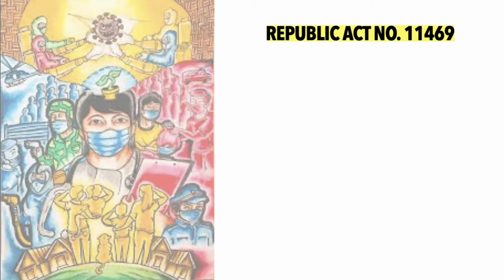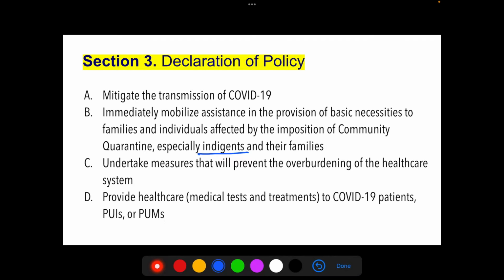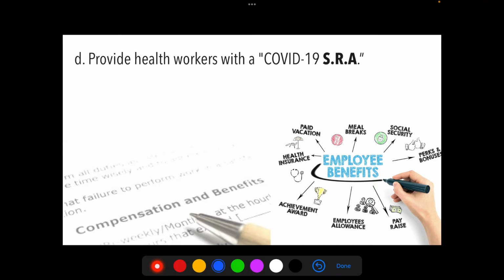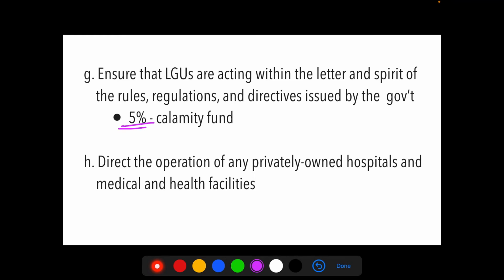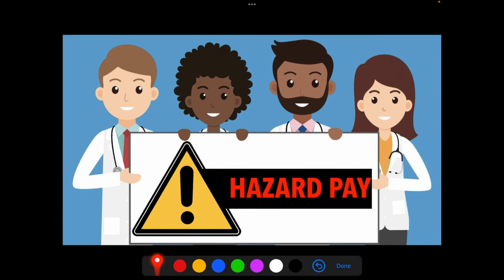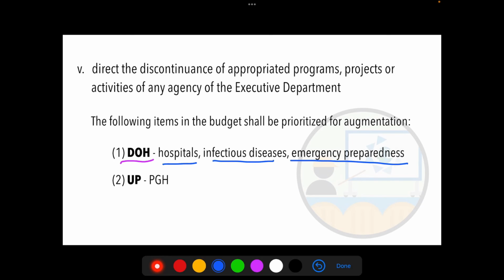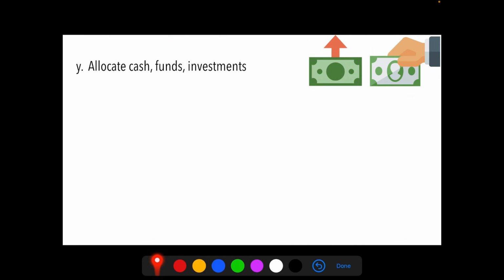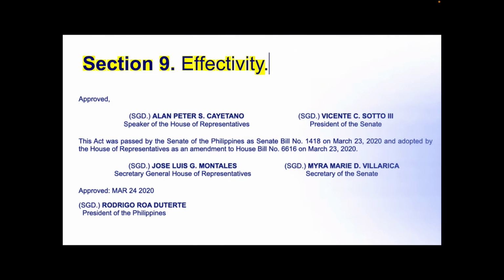R A. 11469 "Bayanihan to Heal as One Act"